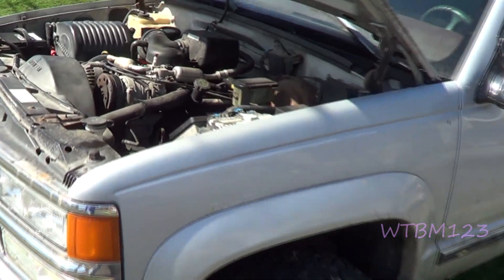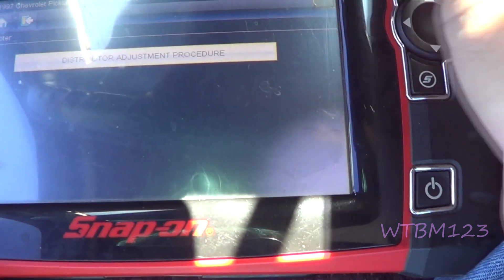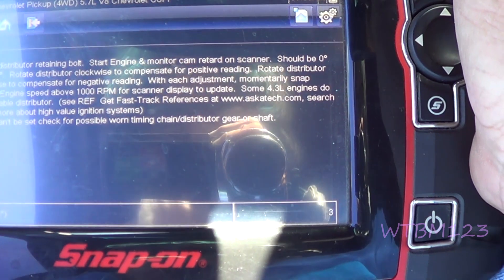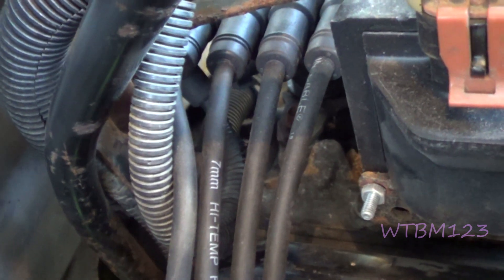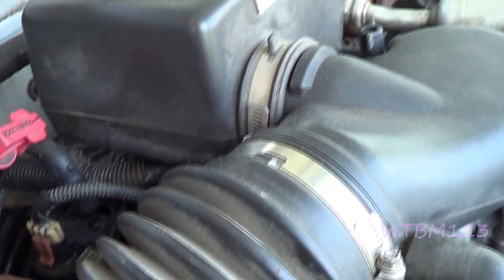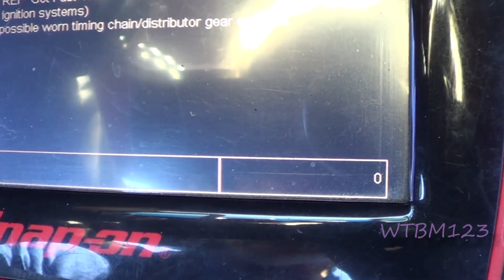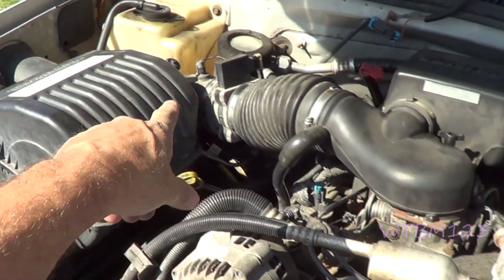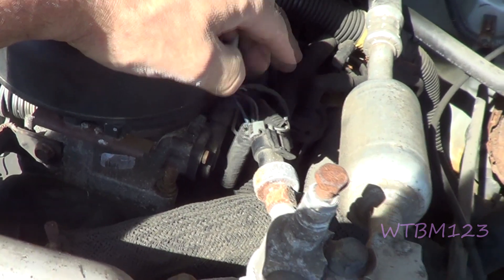Chevy 5 7 Votrec engine set distributer with Scan Tool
How do you adjust a Vortec distributor.  Chevrolet 5.7 and other Vortec Chevy engines . Here is one way to set the distributor timing   , Cam retard on a Chevy  vortec engine . I am using a Snap on Ultra scanner to set distributor on this 1997 chevy truck. Some call it setting the timing on a vortec engine . Timing , Cam retard needs to be set at 0 to 2 degrees  and is done easy with a diagnostic scan tool. With a scan tool you can see the actual values . Resetting distributor in a chevy vortec engine . General Motors trucks. WTBM123.Align distributor vortec